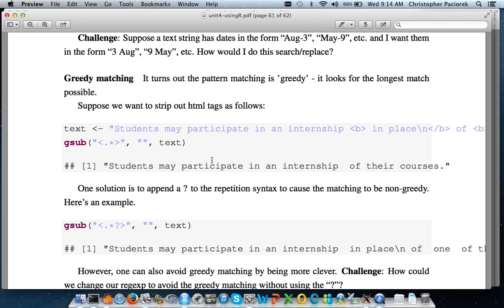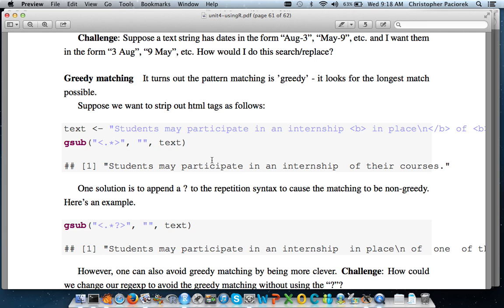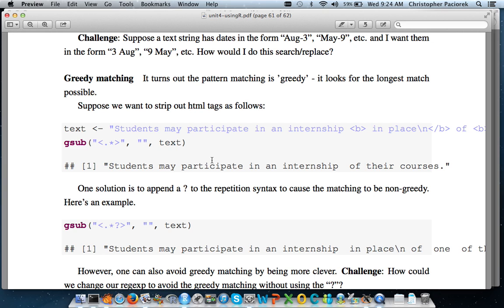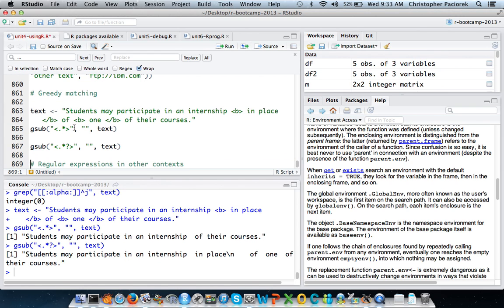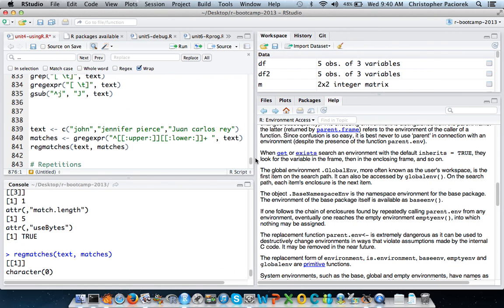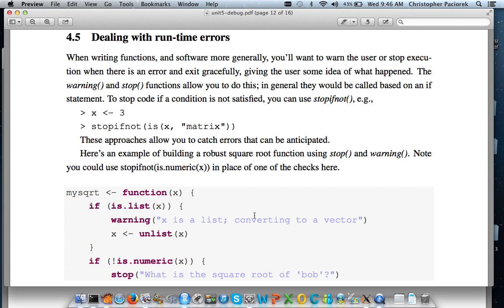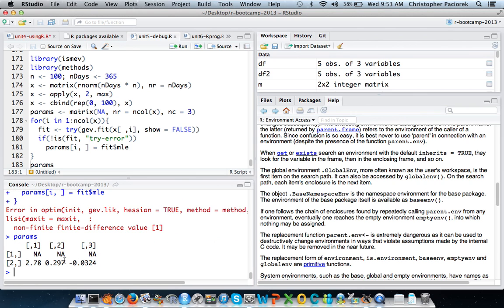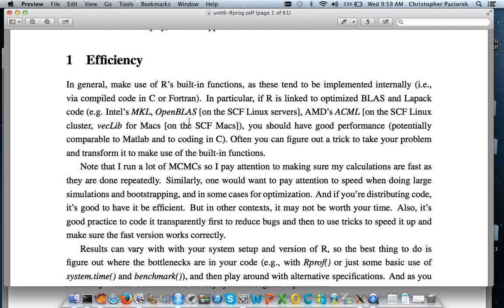stat243-fall-2013 Class 11 (Sep. 25, 2013)